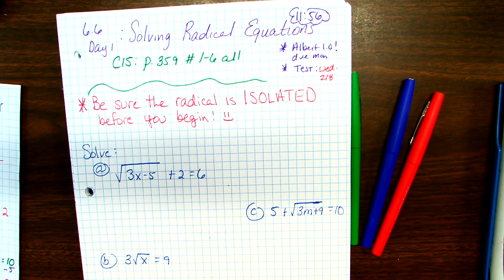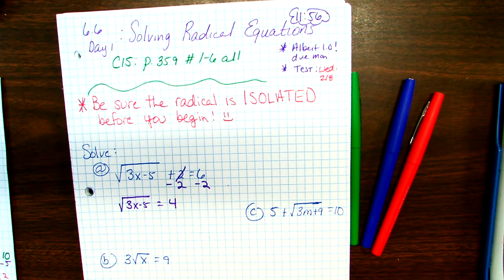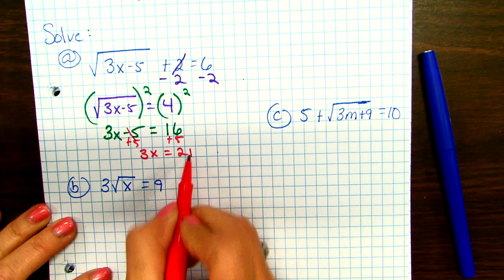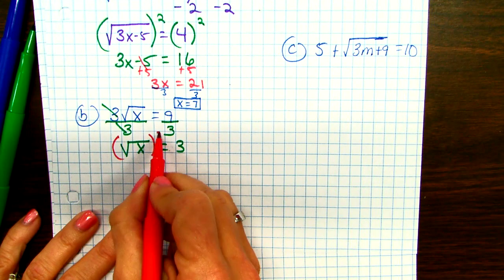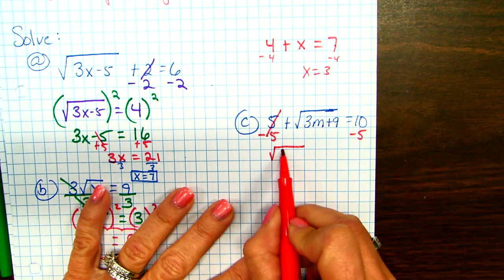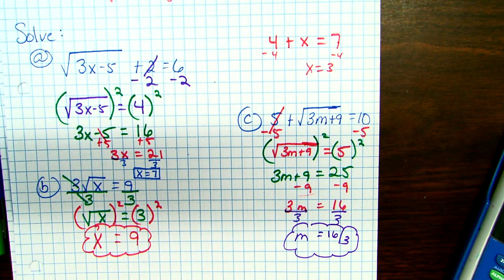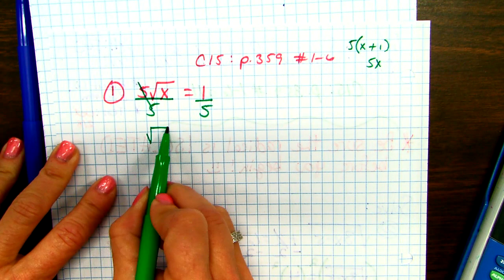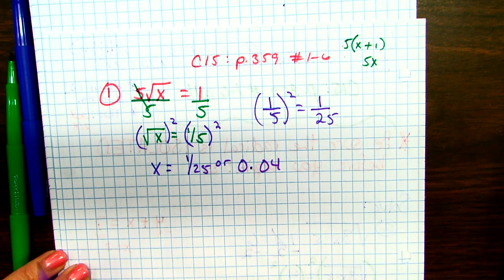6 6 DAY 1